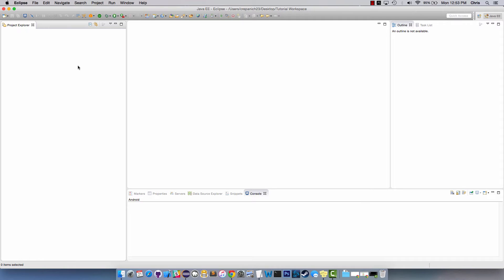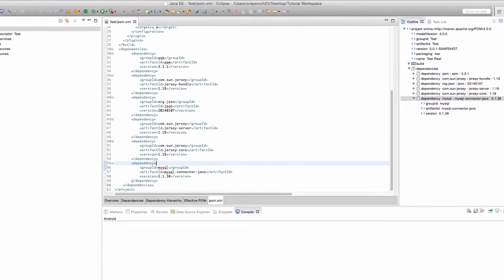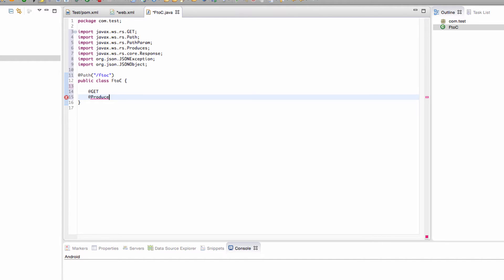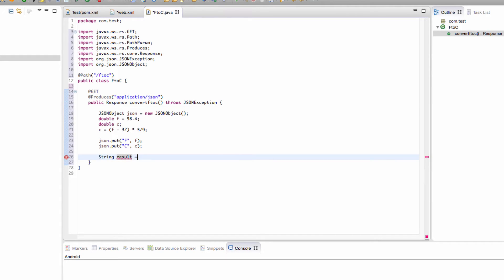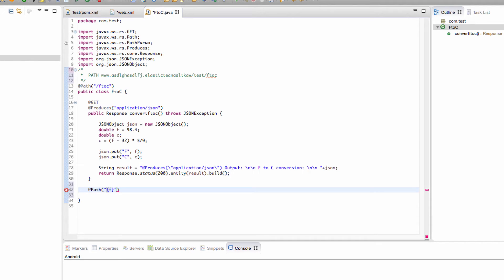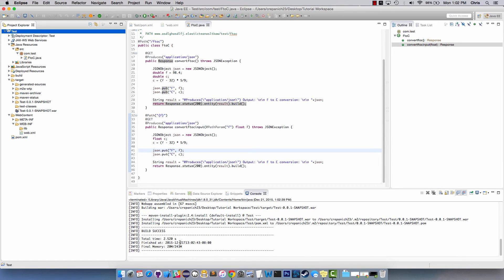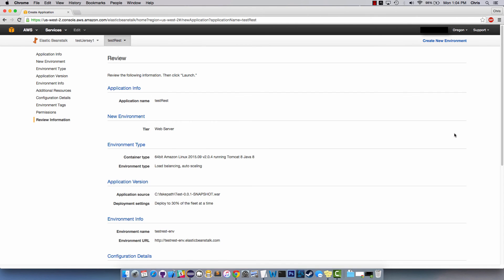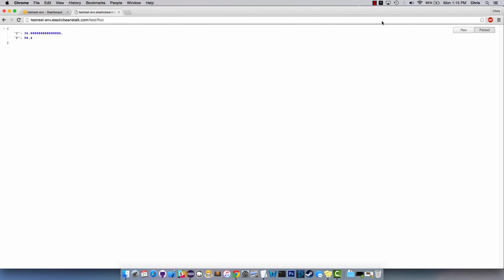REST Web Service using Jersey, Eclipse, and AWS Elastic Beanstalk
A quick tutorial on how to get a web service up and running on an AWS Elastic Beanstalk instance.

You'll need Apache Tomcat 8 and Eclipse with Maven installed (I believe current releases come with it built in).